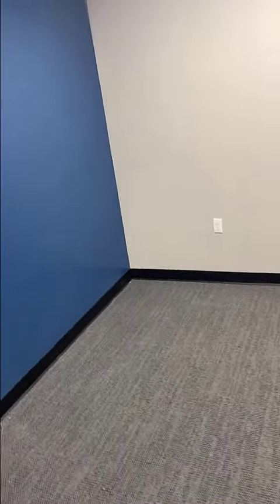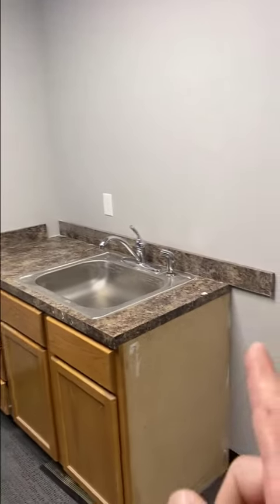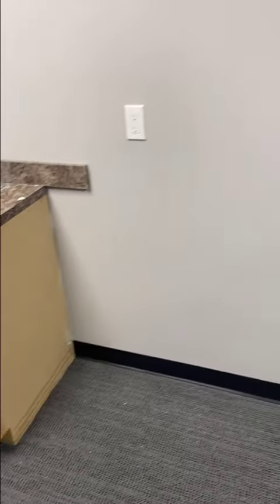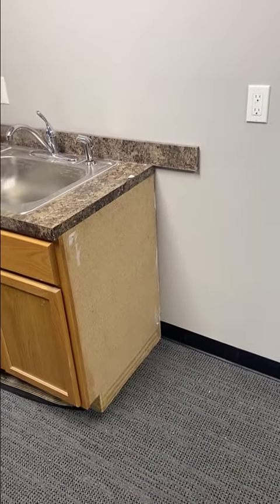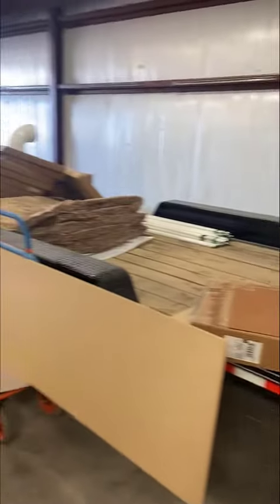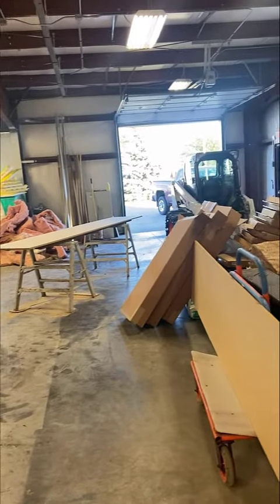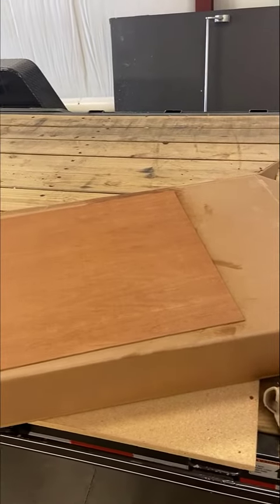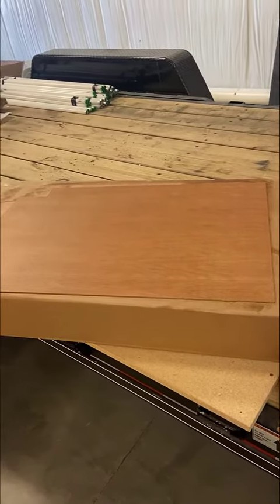Dr. Lee on Location - "The Little Things"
It's easy to dismiss a small and seemingly insignificant detail that may indeed end up partially hidden - but is that the best way to handle a commercial remodel?